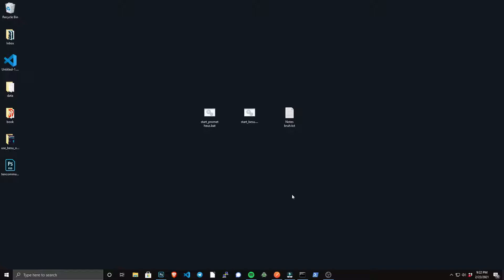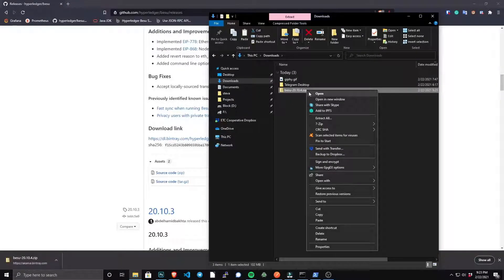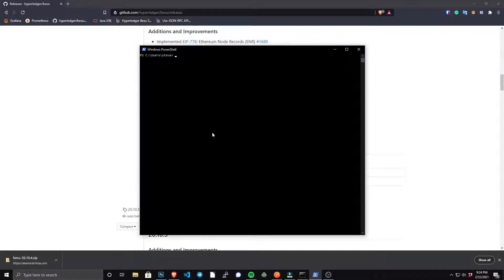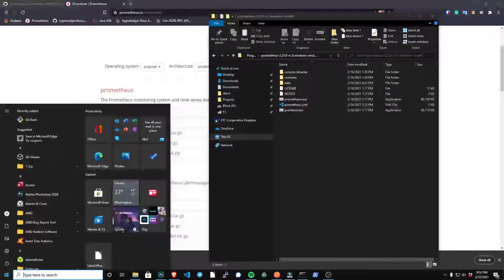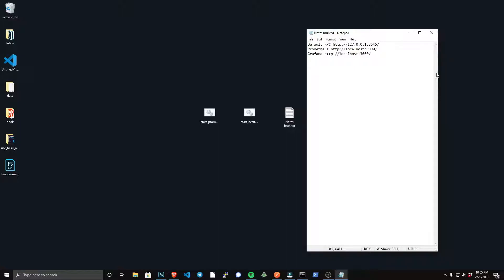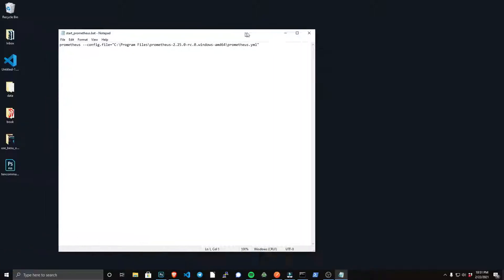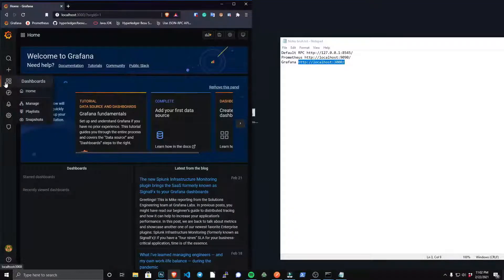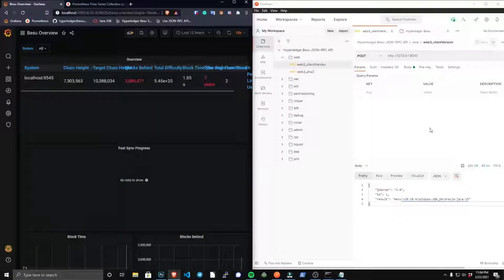How to Use Hyperledger Besu on Windows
Hyperledger Besu is an enterprise Ethereum client written in Java under the Apache 2.0 license.

Chapters:
0:32​ Install at least JDK 11+
1:00​ Install via Binary
4:30​ Default ports to take note of
6:20 Start Besu and Prometheus
6:50 Visit Prometheus and Grafana dashboards
7:50 Use Postman to interact with Besu API